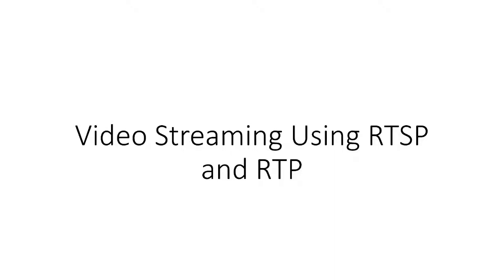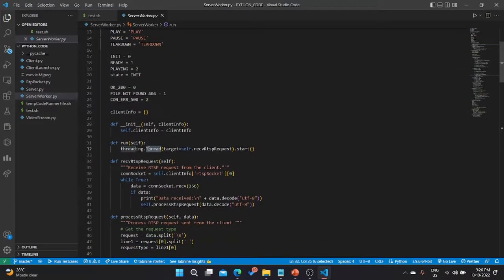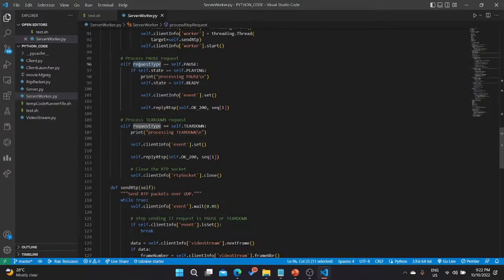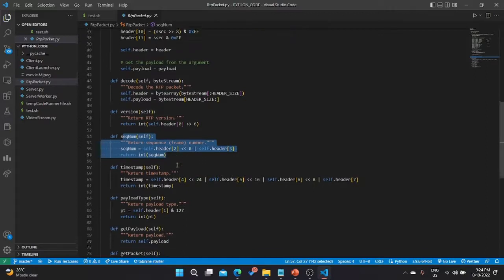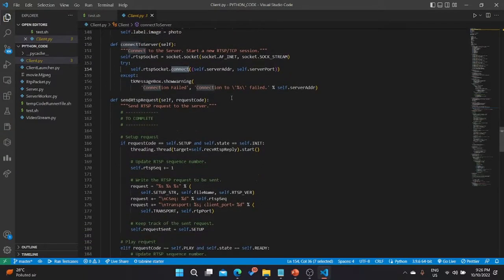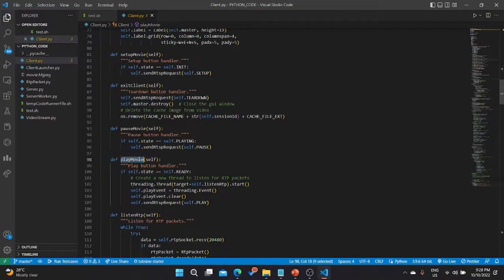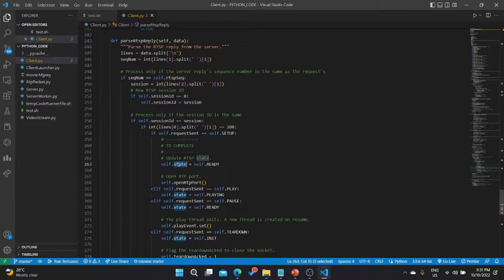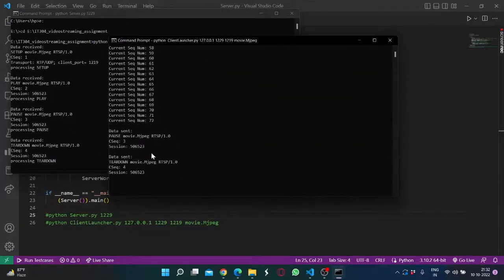Video Streaming Using RTSP and RTP